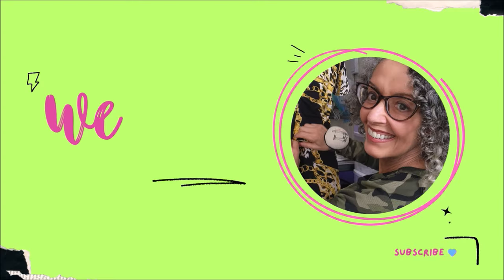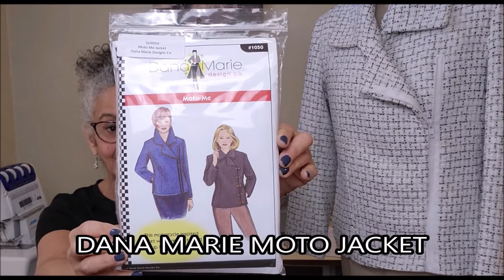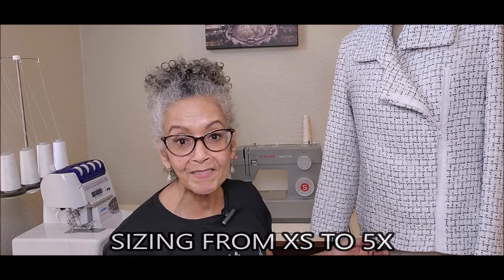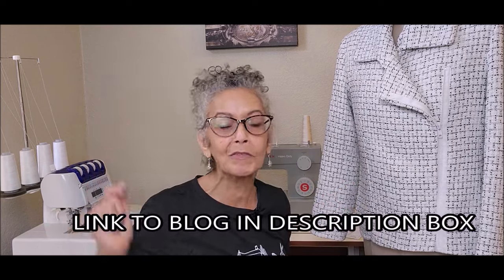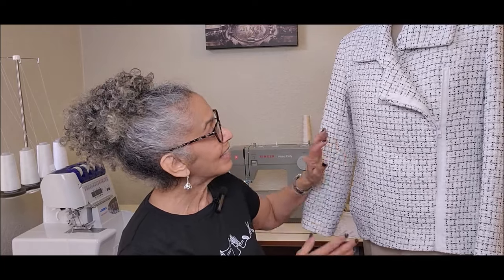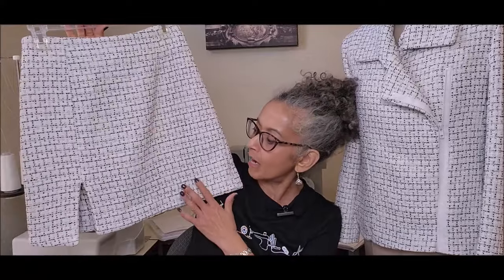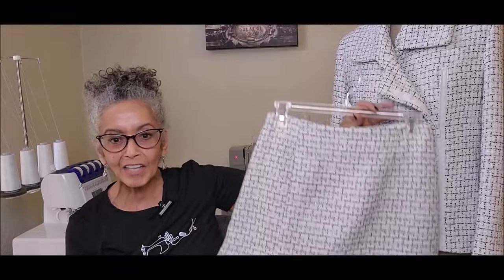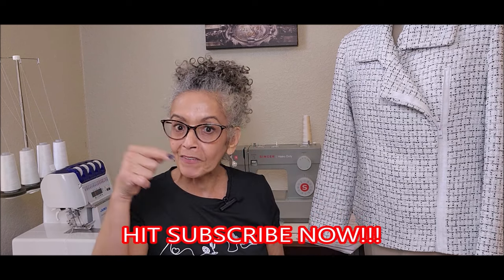REV UP YOUR STYLE: DANA MARIE MOTO JACKET PATTERN REVIEW AND SEWING TIPS.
iRev up your style: Dana Marie Moto Jacket Pattern Review and Sewing Tips. In today's video I am sharing my first Fabric Mart Fabricista make. The Dana Marie Moto Jacket is an easy yet timeless piece to add to your handmade wardrobe. This style is classic and chic in this boucle fabric.

It will inspire me to upload quality content for you.

Sewing machine:  Janome 4120 QDC

Serger:  Juki 2000 Air Threader Serger

Camera:  My Samsung Galaxy S22
Editing Software:  Movie Maker (its on my computer and free)
Lighting: 16 x 16 Soft Box Light